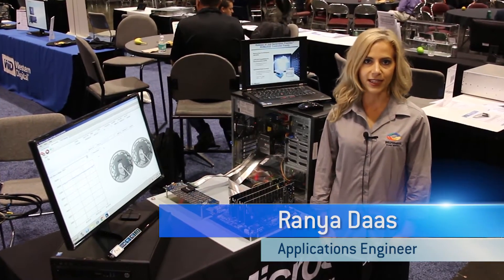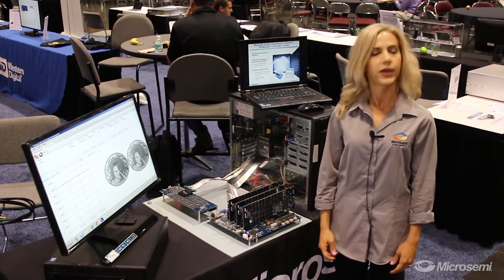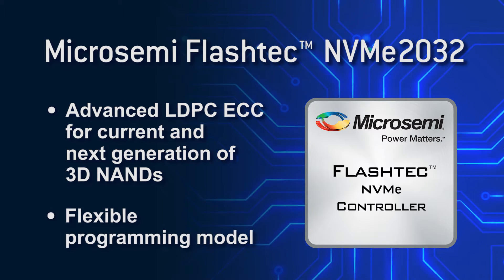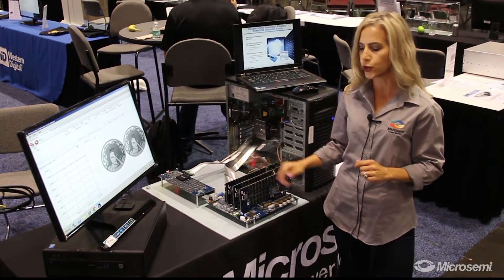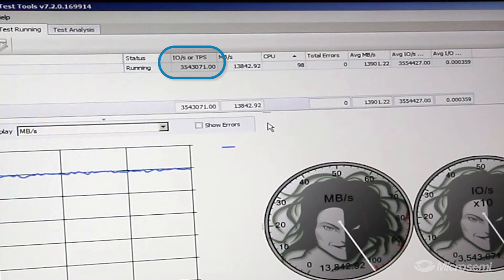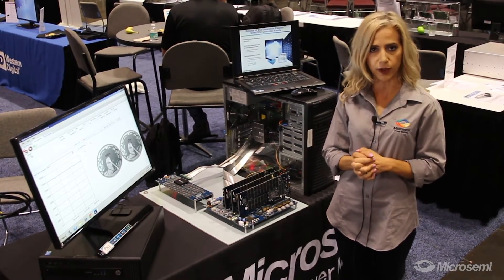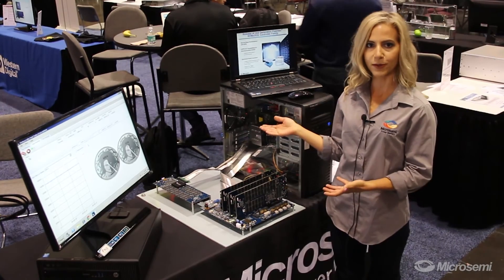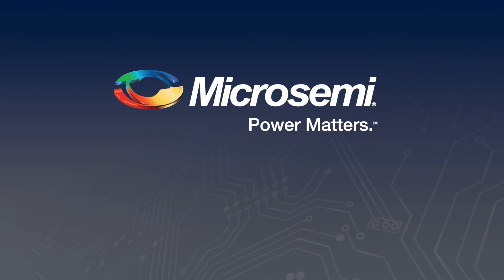Microsemi Flashtec™ NVMe Controller Demo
Ranya Daas discusses Microsemi’s next generation NVMe controllers during a demonstration at the 2016 Flash Memory Summit. Providing the highest capacity, performance and reliability to store critical data, these devices integrate DDR4 DRAM, alleviating bottlenecks and maximizing throughput.